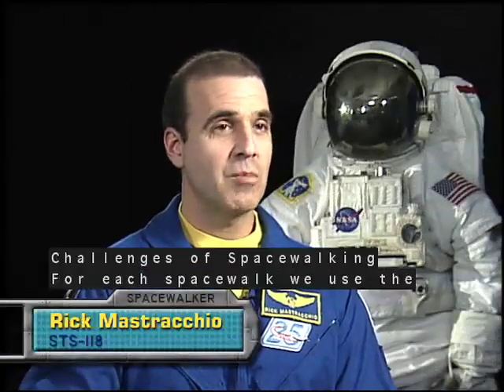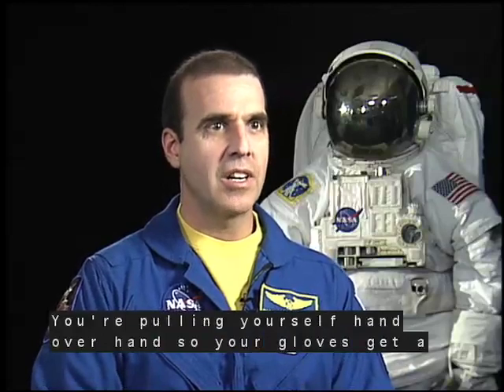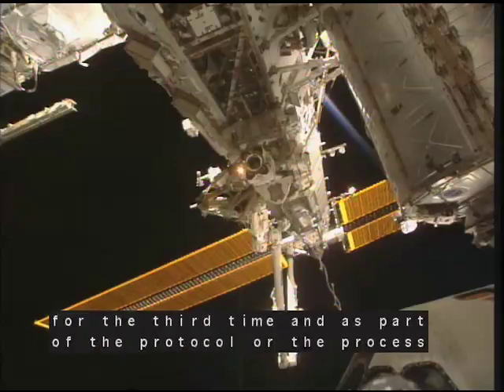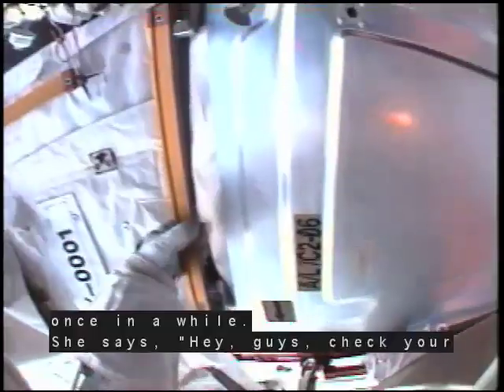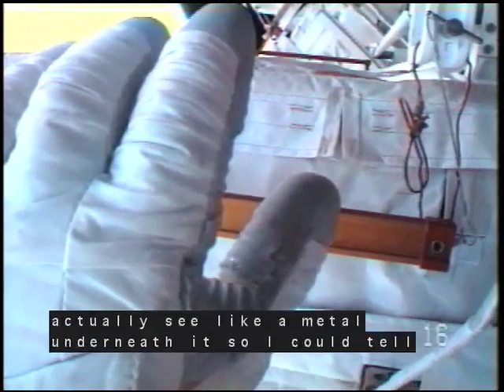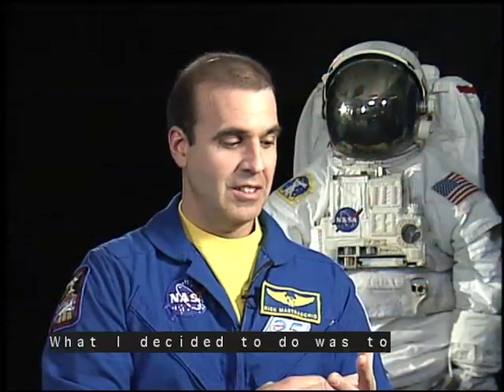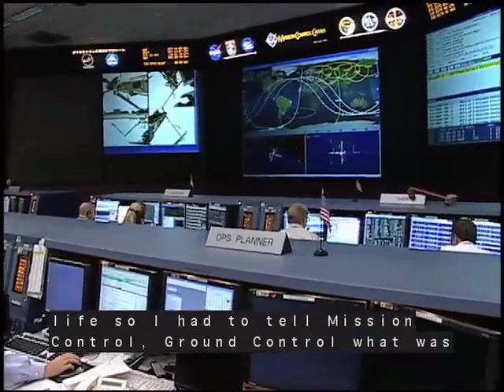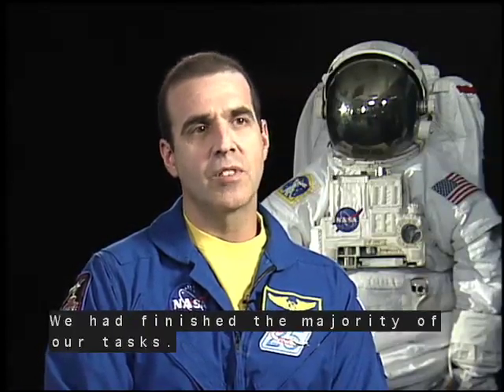Challenges of Spacewalking -- Rick Mastracchio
What does astronaut Rick Mastracchio do when he notices a tear in one of his spacesuit gloves during a spacewalk?